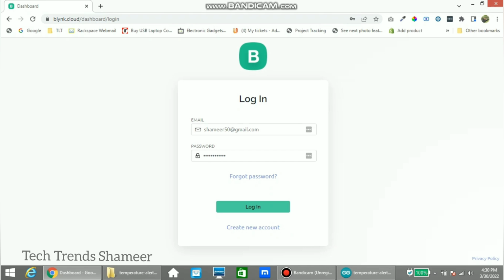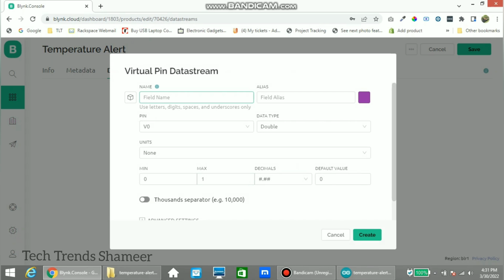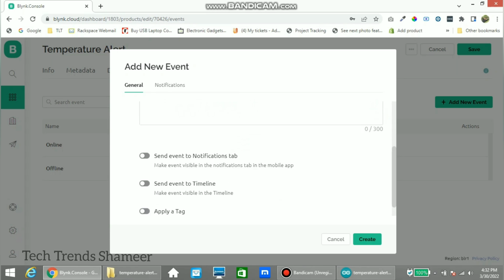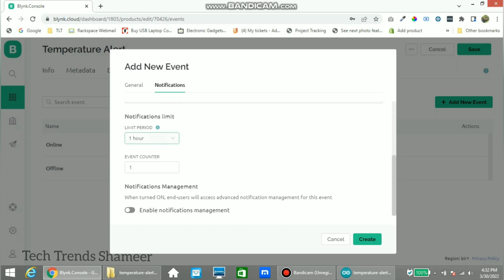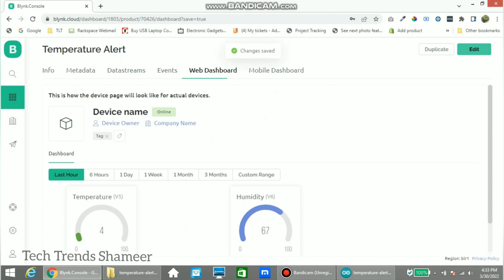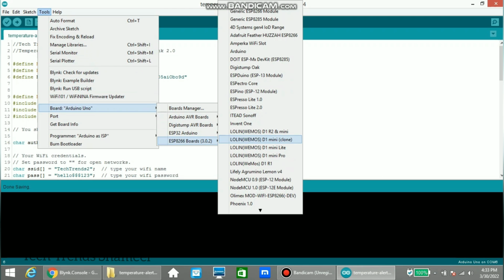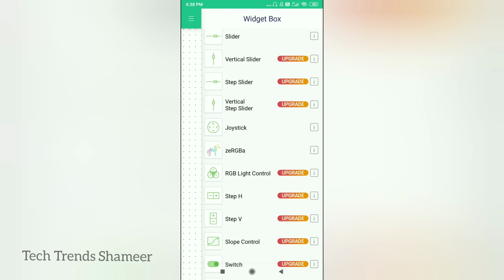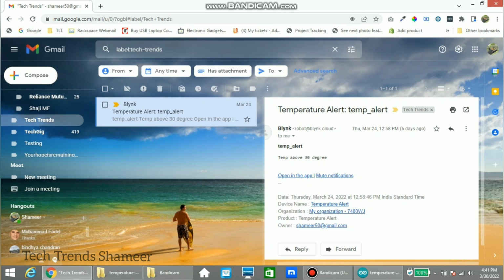Temperature Alert Notification Using Blynk IOT | Blynk 2.0 Notification | ESP 8266 | IOT Projects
In this experiment we can see how to get the alert in Mobile and Email, if the temperature is above a particular value using DHT11 Sensor and Blynk IOT.

1. ESP8266
2. DHT11 Sensor
3. Connecting Cable

2. Temperature and Humidity Sensor

3. Connecting Wires

Software Required
2. Programming Language - C Language

Reference Video of Arduino/ESP8266/ESP 32 Projects